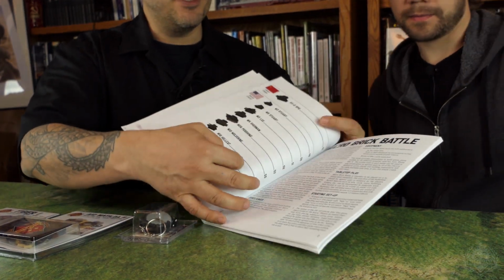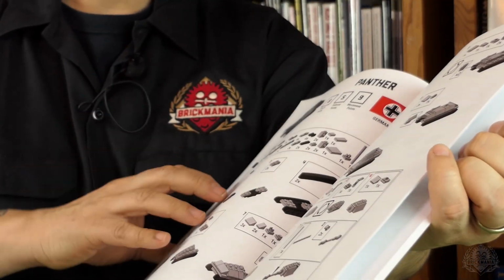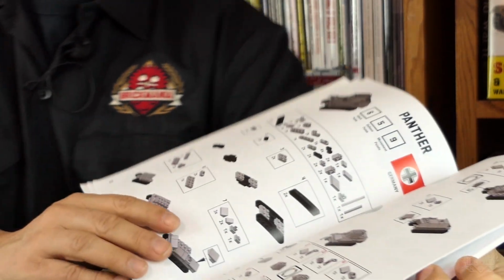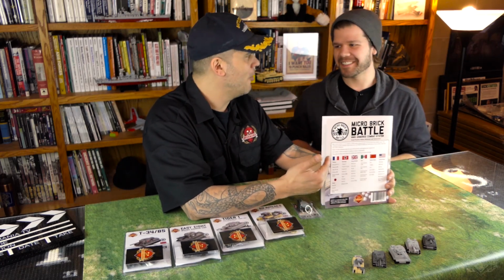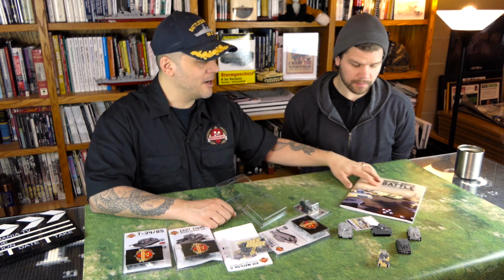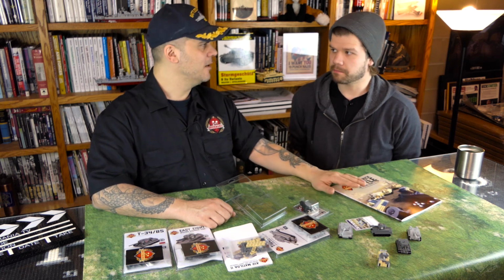Brickmania Presents: Micro Brick Battle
Dan and Lando introduce the new table-top gaming system from Brickmania: Micro Brick Battle. Use your LEGO collection to build your army and battle head to head in this fast-paced WWII combat game!